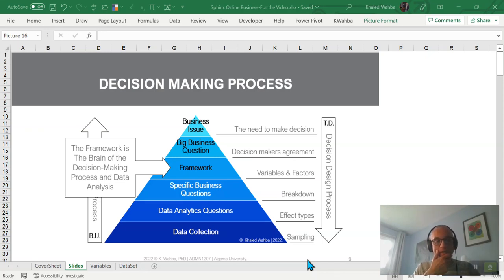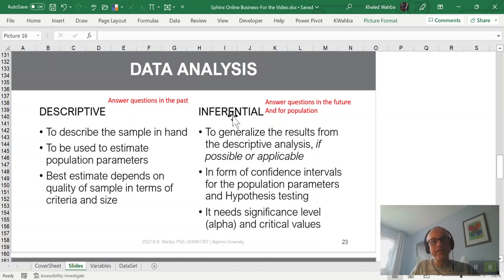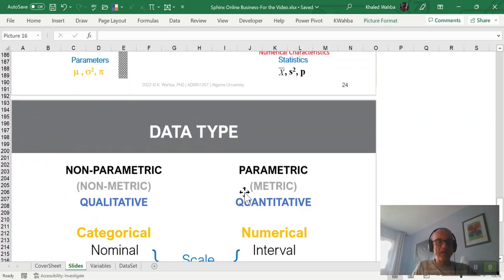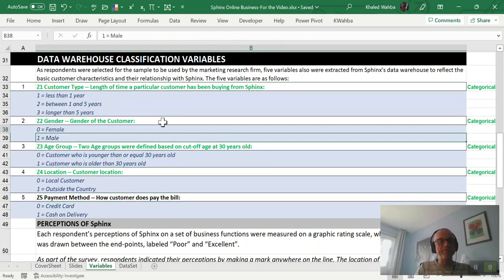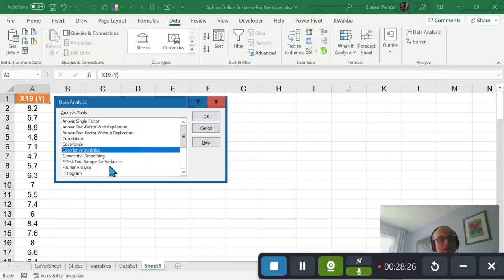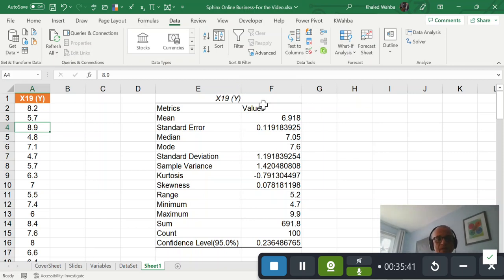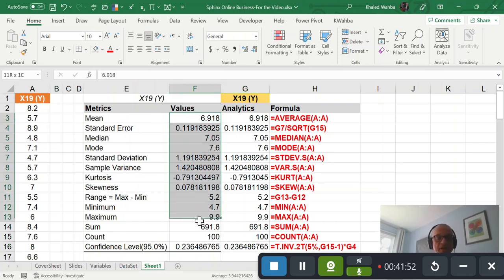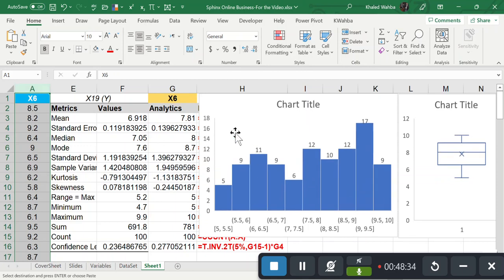Developing a Framework and Descriptive Data Analysis Using Excel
Descriptive Data Analysis using Excel.
9/21/2022 3:53:17 PM